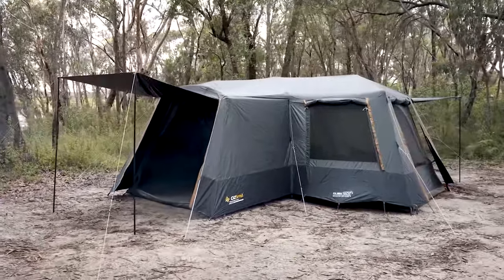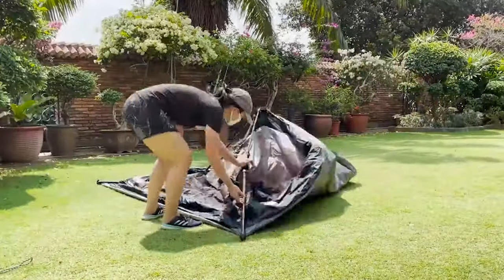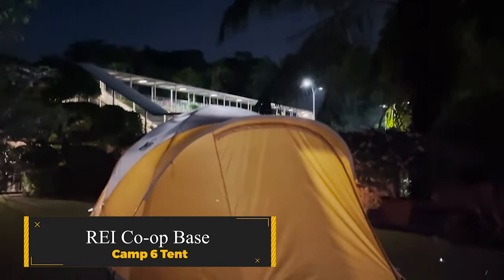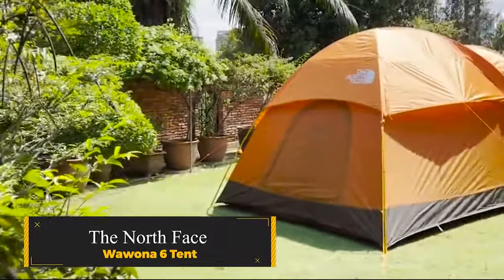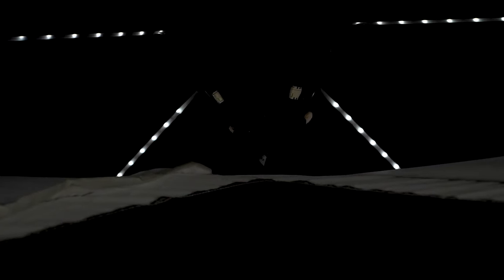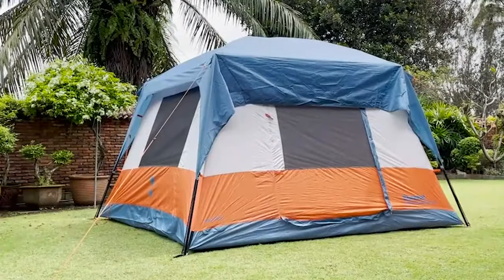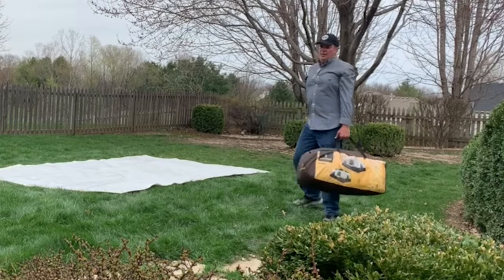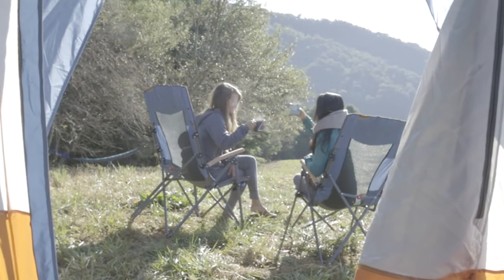Top 10 Best Cabin Tents for Family Camping!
Look no further than cabin tents! These spacious shelters provide ample living space, standing room, and often multiple rooms for a comfortable family camping experience. Imagine waking up to nature's beauty while enjoying the convenience of a familiar feel. Dive into our exploration of the top 10 cabin tents, designed to elevate your next family camping adventure.

1oTopTech is a participant in the Amazon Services LLC Associates Program, an affiliate advertising program designed to provide a means for sites to earn advertising fees by advertising and linking to Amazon.com. As an Amazon Associate, I earn from qualifying purchases.